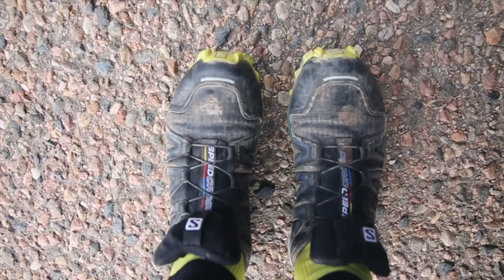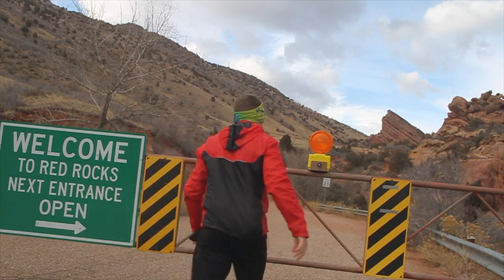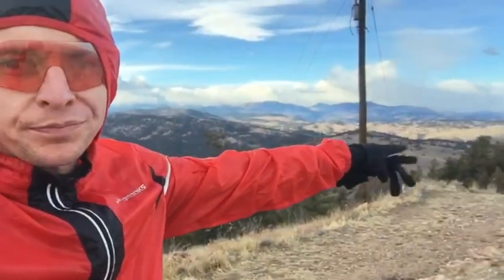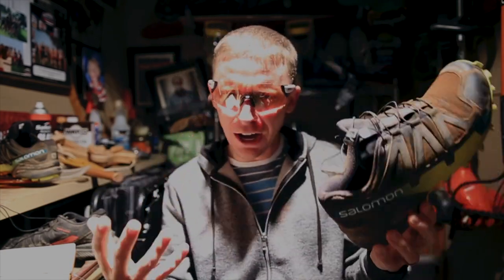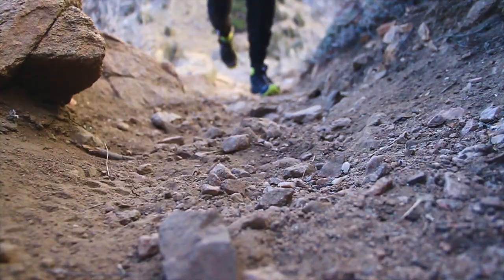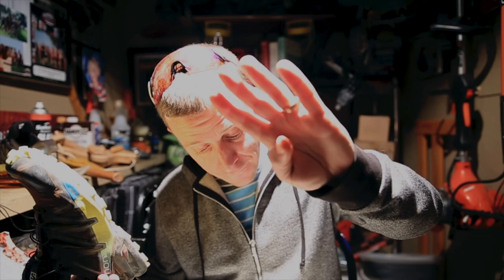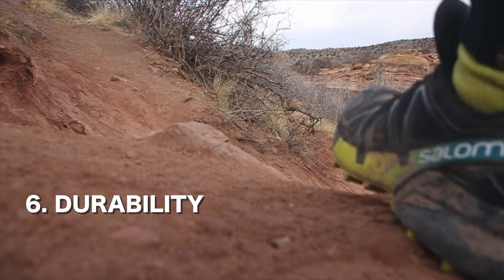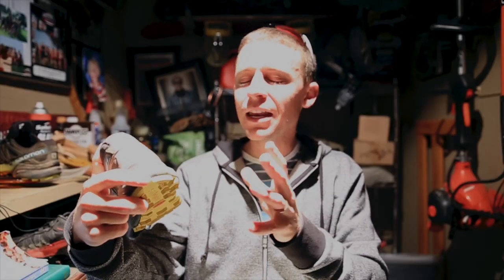SALOMON SPEEDCROSS 4 Mountain TEST / Review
📬 snail mail is cool too:

USA

Here we go again, another Salomon running shoe test and review here in the Rocky Mountains of Colorado. Always a good time to lace up the Salomons for a little uphill test. Excited to see how these Salomon Speedcross 4 running shoes compare to the Salomon Alpine running shoes. You will notice before the run, and even during the run, that the number one feature for these running shoes is the grip and traction on the sole. The "lugs" on the bottom are the most aggressive running shoe lugs I've ever seen in person, and that I have ever used in any running environment. Overall, I like the lugs on the sole of these Salomon Speedcross 4 running shoes, but I'm not sure how applicable the lugs will be outside of really difficult alpine running environments. Even the run today on Mount Morrison, which is a steep uphill 2,000 vertical foot climb to the summit, was not really horrible enough ground conditions to warrant the size of lugs that you find on the Salomon Speedcross 4 shoes. I could see these running shoes being very good in nasty scree fields on the 14ers here in Colorado, or perhaps in the mud after a spring snow. I bet runners in the upper northwest use these shoes for the muddy and wet running conditions they experience in the Cascade mountain range. Overall, I'm satisfied with the Salomon Speedcross 4 running shoes. Perhaps the only draw back is that the running shoes are a little stiff. Despite that, I'm very satisfied with these running shoes and I cannot wait to try them out in some real Colorado mud. What Salomon running shoes should I test and review next YouTube community?

🎧 MUSIC 🎧

✏️ COMMENT OF THE WEEK EVERY TUESDAY "(your comment here)"

GEAR
1. Canon 7D Mark I & Canon 5D Mark III
2. Rode Video Pro Mic
3. SYRP Genie (time-lapse) & Magic Carpet Slider
4. DJI PHANTOM 4 (was stolen)

Cya tomorrow.